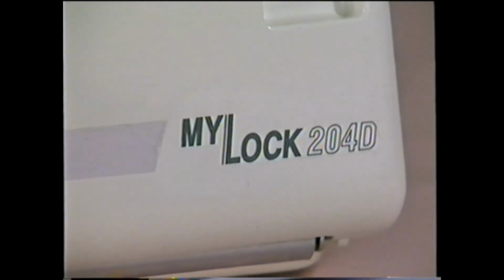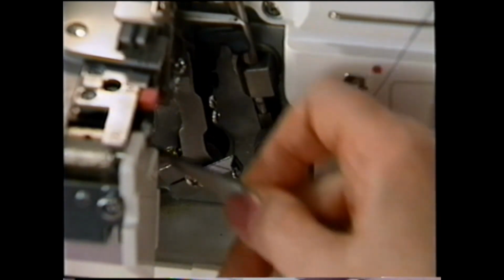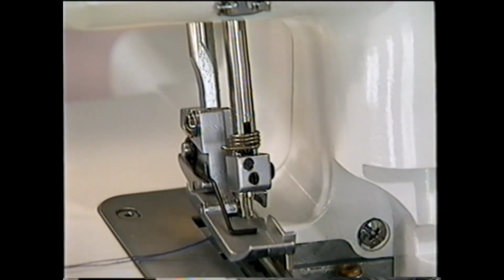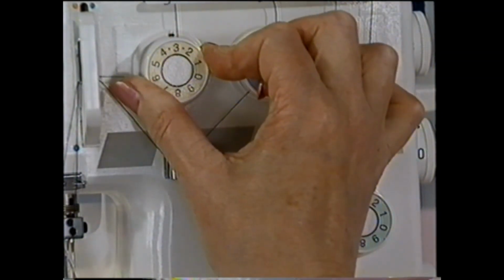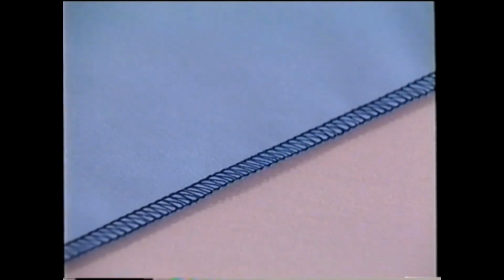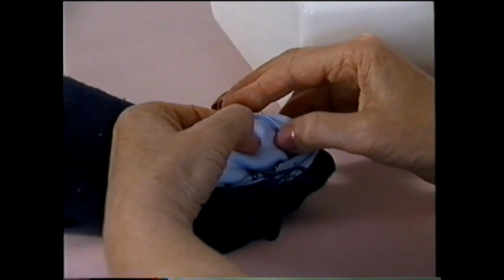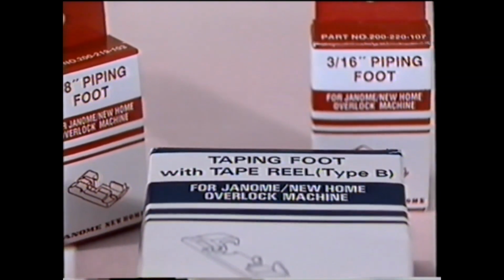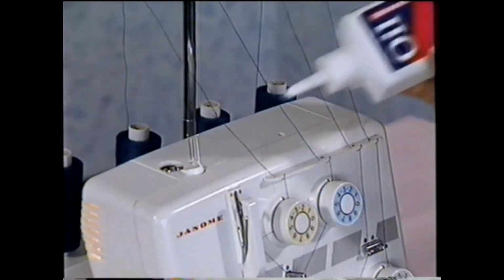Instructional Video for Janome MyLock 204D